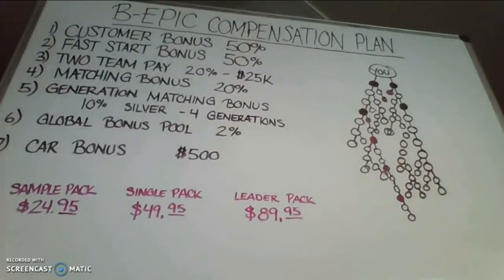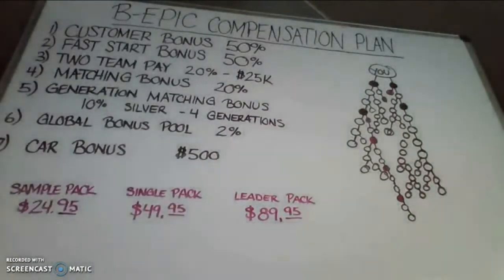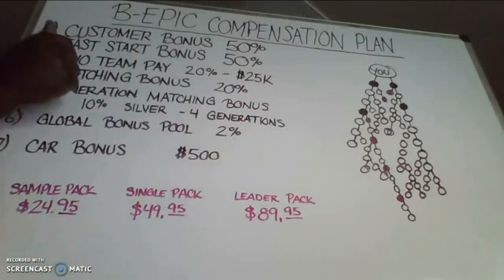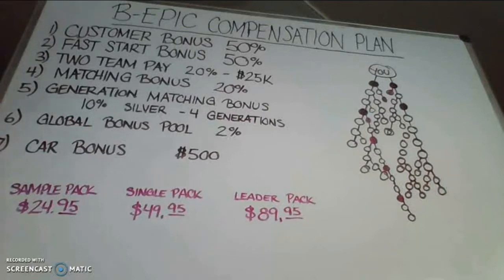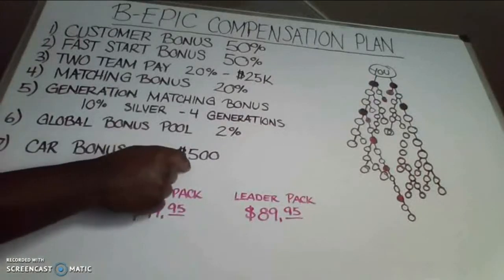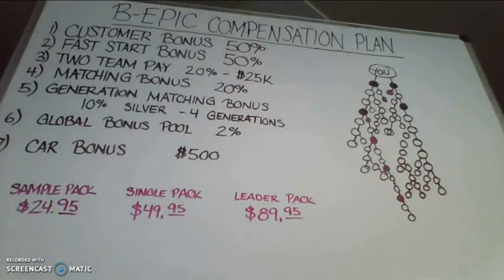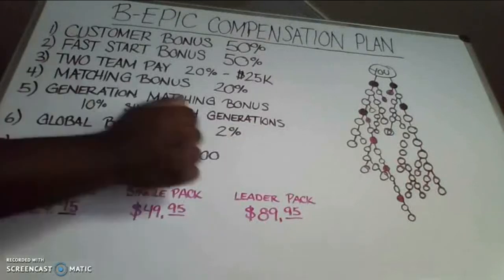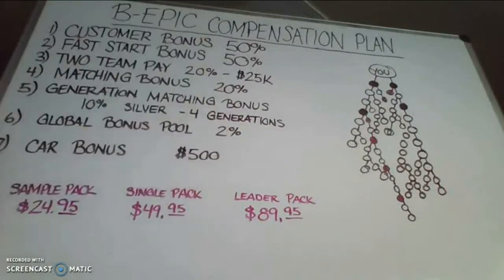bEpic Compensation Plan elev8 earn money online make money online affiliate marketing business ideas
How to register with BEpic

You can register for free, I will send to your e-mail all the video materials and slides, else support from me to promote our project!

Be Part of the Next Trillion-Dollar Industry!
 The foundation of B-Epic's mission – and commitment – is to boost the quality of people's health and well-being (and thereby adding more epic-ness to their lives) through enhanced supplementation. For this cause, we are dedicated to creating the most advanced performance products on the market – based on cutting-edge research of the most powerful, proven extracts from around the world.
There has never been a more exciting time to be involved in the health and wellness industry, which according to economists will be the next trillion-dollar sector. This growth will create more millionaires than ever before over the next few years. We're working toward and planning for many of them to be B-Epic Independent Brand Partners.
Don't miss this chance to be part of this trillion-dollar opportunity! Now is the time to get started. YOUR success is core to our passion, mission, and vision.
If you will have any questions, please keep in touch with me!

business online at home best online business 2018 online business in canada how do online business start your online business youtube online business
grow your online business